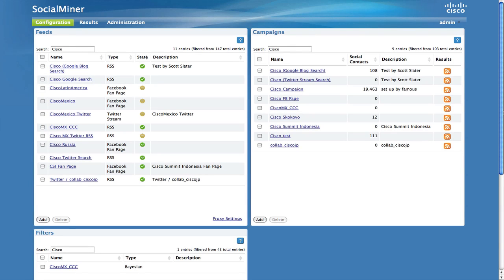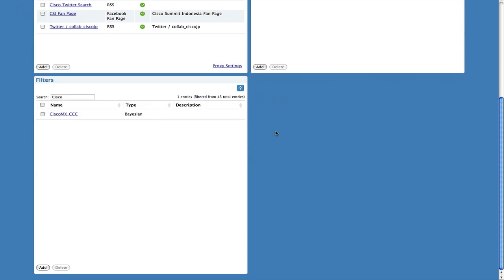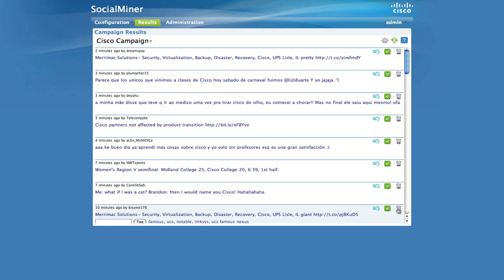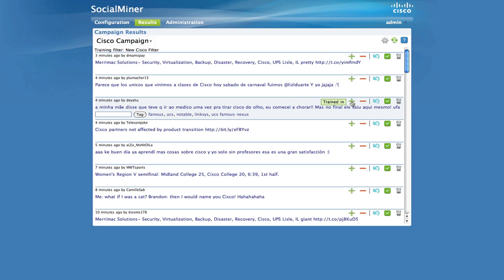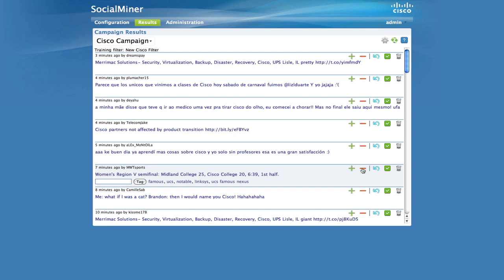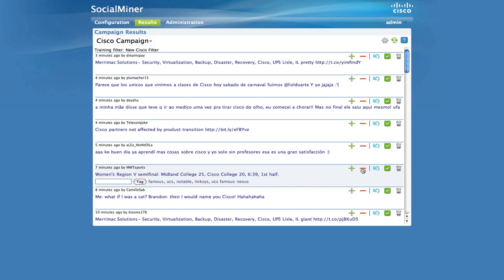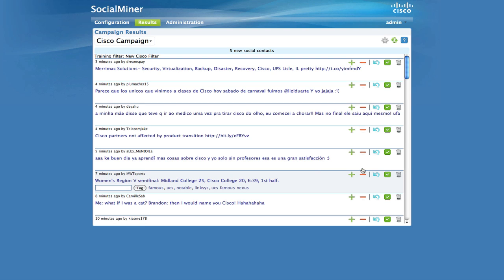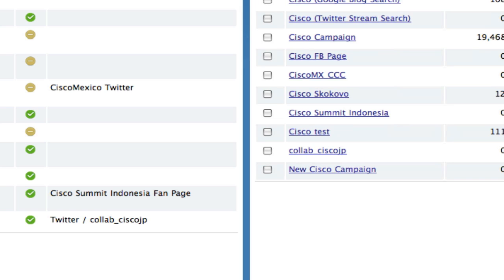Creating and Training a Bayesian Filter